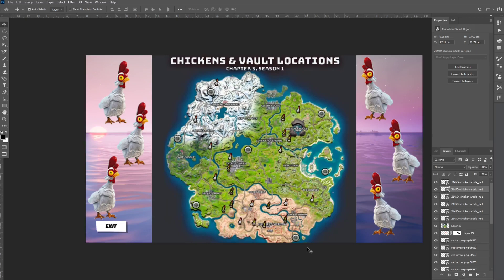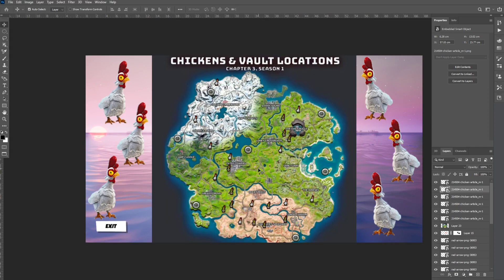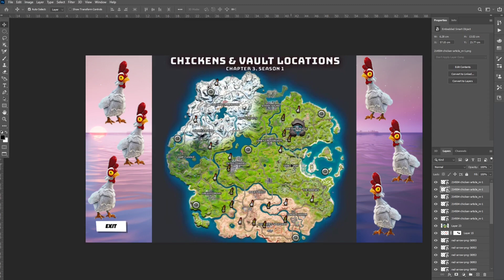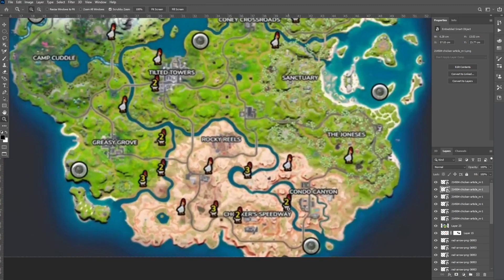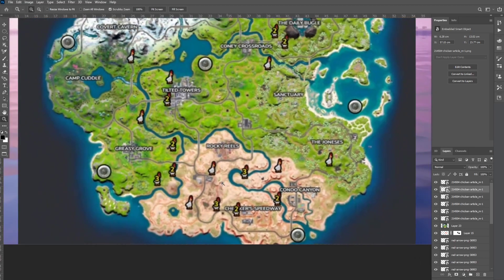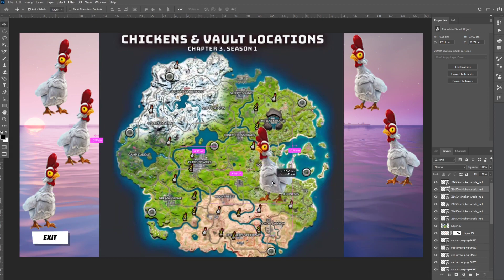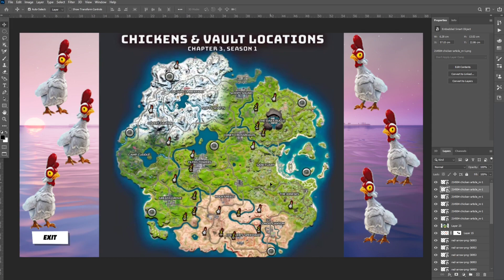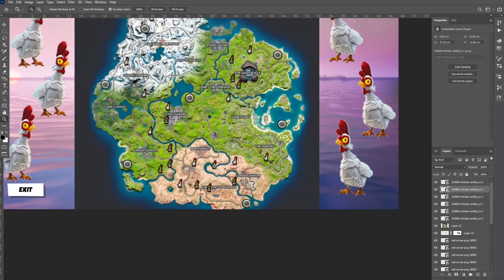All LOOT CHICKEN Locations in Fortnite Chapter 3 Season 1 | Avian Ambush Week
This video is a guide on All LOOT CHICKEN Locations in Fortnite Chapter 3 Season 1 for Avian Ambush Week.

Avian Ambush Week Quest:
- Catch a chicken in different matches [3]
- Fly with a chicken for 20 meters in a single flight [1]
- Hunt a loot Chicken or Crow [2]
- Throw Chickens [5]
- Bounce on a tire, umbrella or Web Bouncer 3 consecutive times while holding a chicken [1]
- Slide for 30 meters continuously while holding a chicken [1]
- Open a Vault while holding a chicken [1]

Back-up challenge:
- Hunt Chickens [10]
- Deal Damage to Chickens [200]